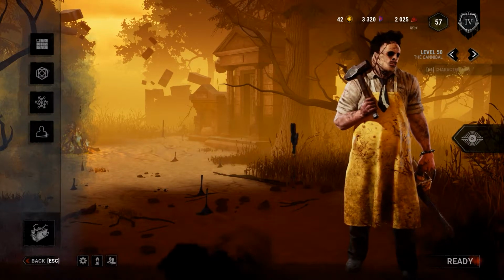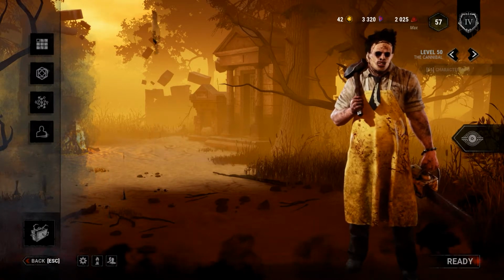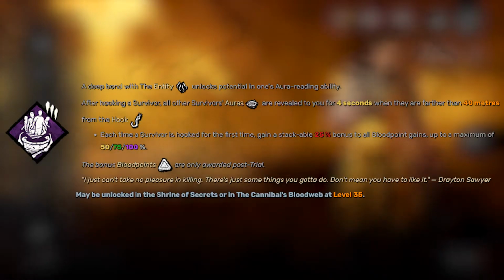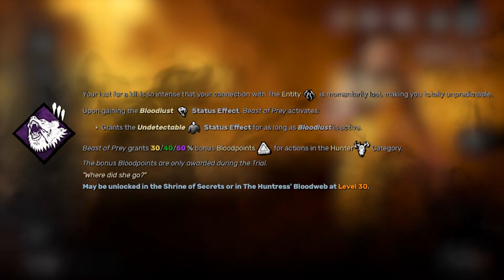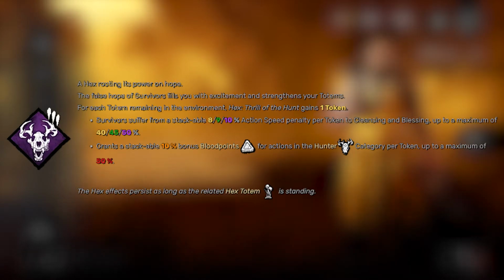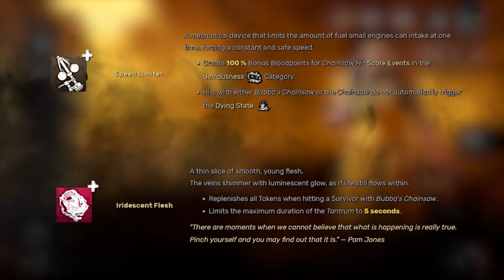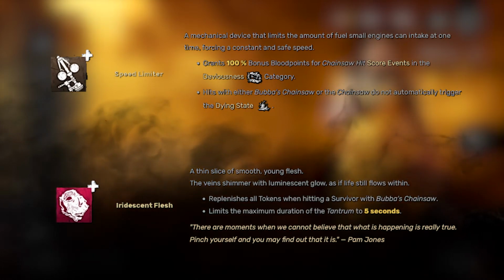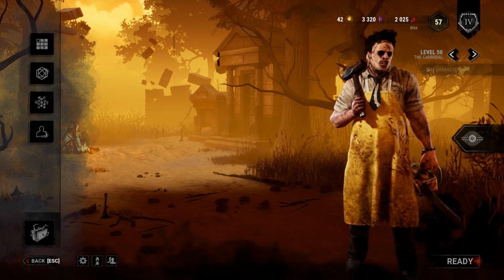BBQ & CHILLIN' Killer Bloodpoint farming build | Dead By Daylight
Here's the build I've been using to turn my mindset into a grindset in Dead By Daylight lately.